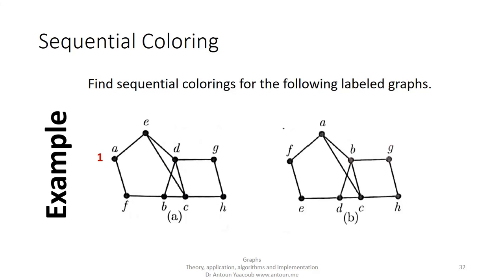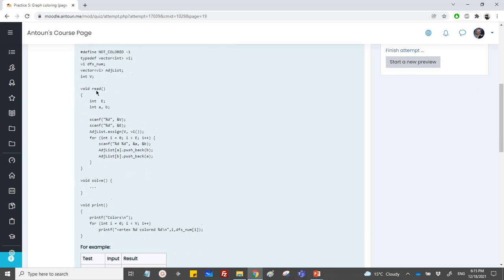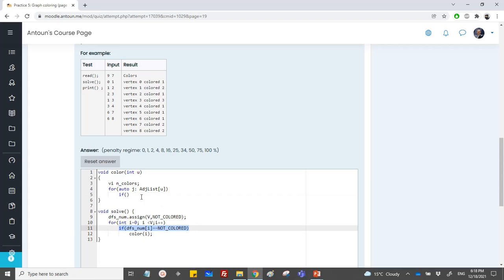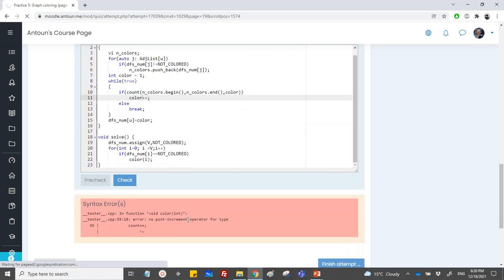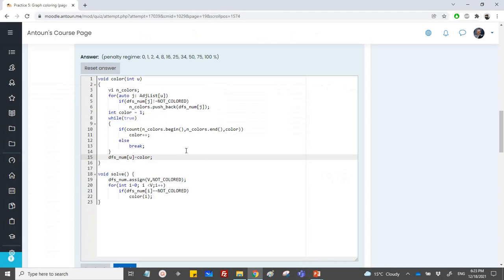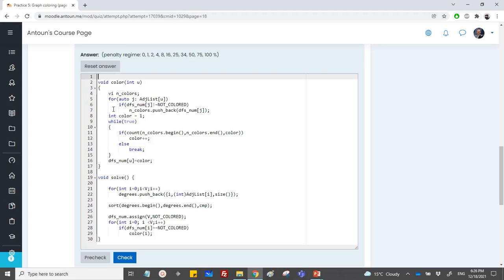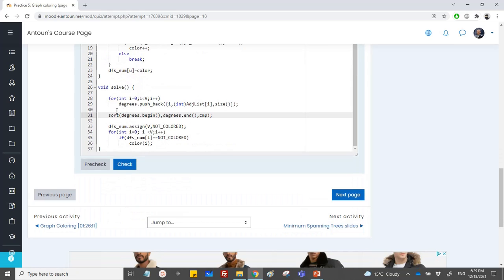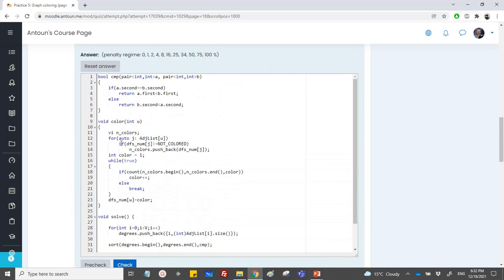Graph Coloring - Algorithms Implementation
This recording covers Graph Coloring algorithms implementation